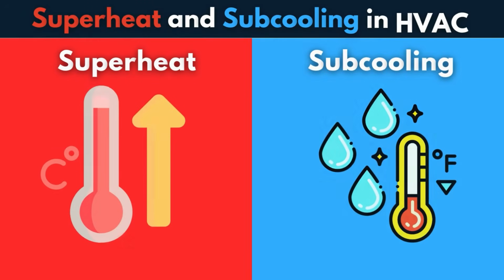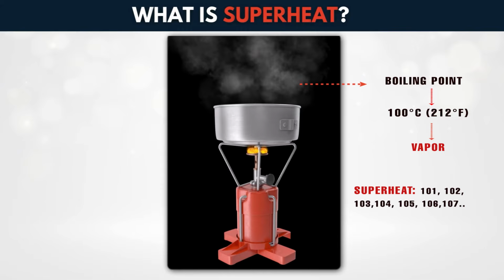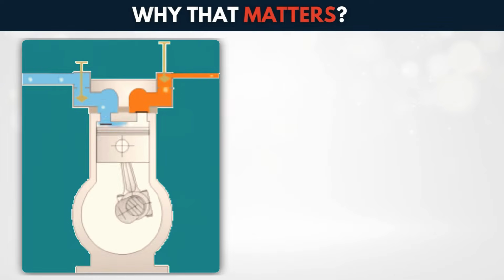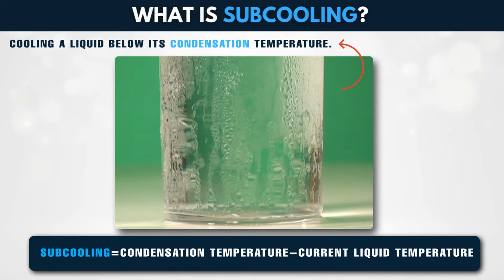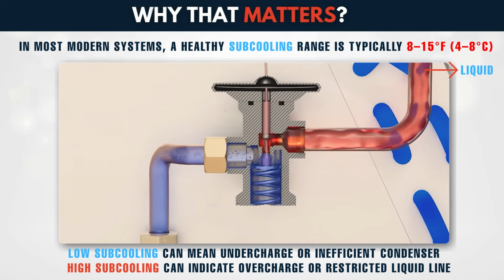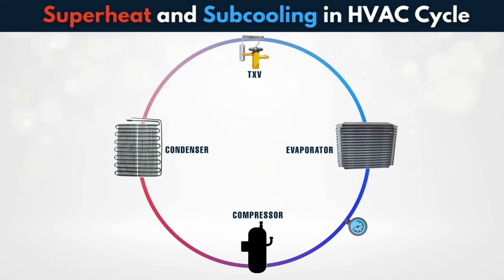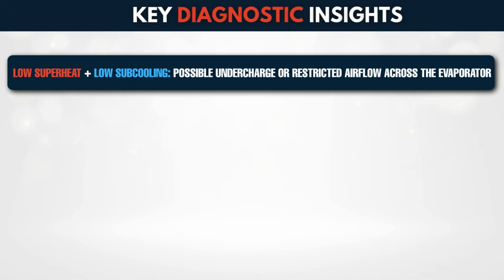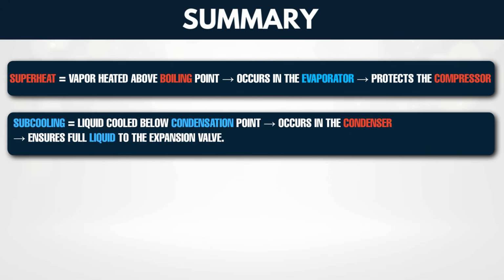Step-by-Step Guide: What is Superheat & Subcooling in HVAC and How to Measure Them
Unlock the secrets of Superheat and Subcooling in HVAC systems with this step-by-step beginner’s guide! In this video, we’ll explain what Superheat and Subcooling are, why they’re crucial for HVAC performance, and show you how to measure them accurately in real-world systems.

Whether you’re an HVAC student, a beginner technician, or preparing for an interview, this complete tutorial will help you understand, diagnose, and improve system efficiency.

🔹 What You’ll Learn:

✅ What is Superheat in HVAC?
✅ What is Subcooling in HVAC?
✅ Why Superheat & Subcooling are critical for system performance
✅ Step-by-step guide on how to measure Superheat & Subcooling
✅ Real-world tips for accurate measurements

🔹 Who This Video is For:
HVAC students & apprentices
Beginner technicians
Anyone preparing for HVAC job interviews
Homeowners curious about their cooling systems

By the end of this video, you’ll have a clear understanding of Superheat and Subcooling and the confidence to measure and troubleshoot them like a pro.